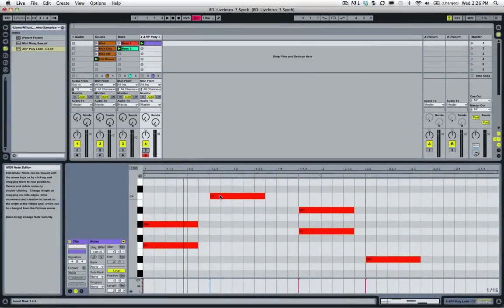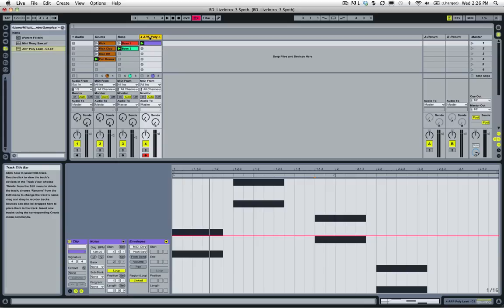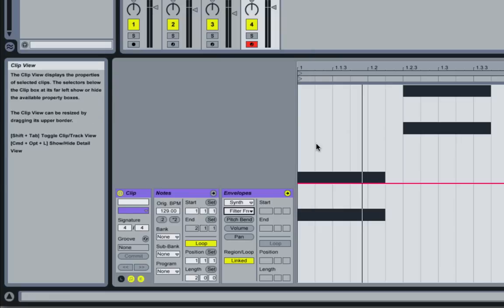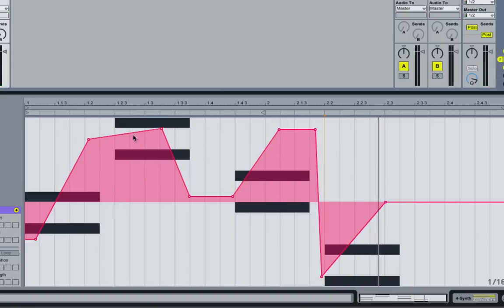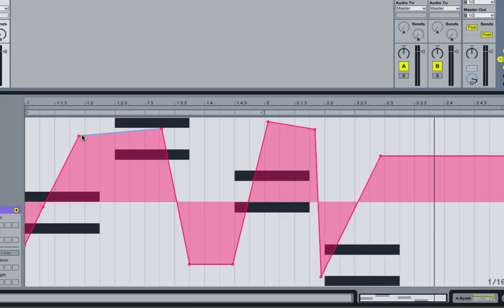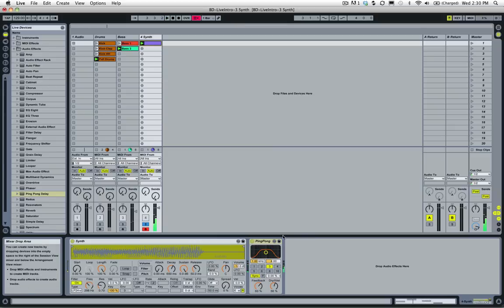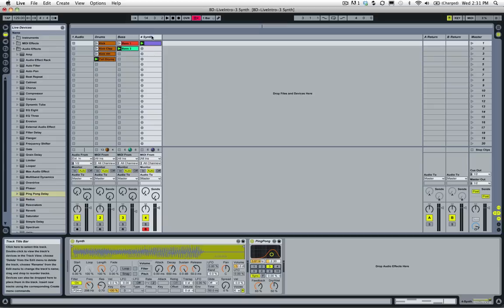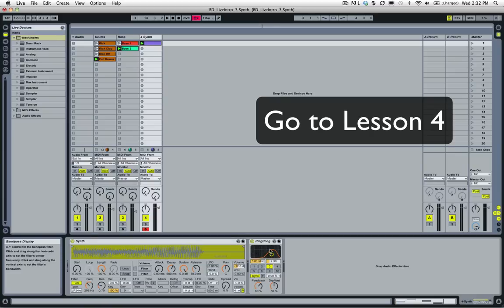Ableton Live Quick Start | Lesson 3.2: Clip Envelopes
Check our NEW Ableton Live Quick Start

Beat Drop is a music production & DJ school in Calgary, AB & the only Ableton Certified Training Centre in Canada. Our teachers are professional musicians & DJs who specialize in developing and teaching curriculum in group and 1on1 settings.